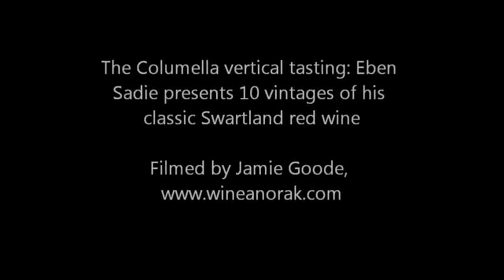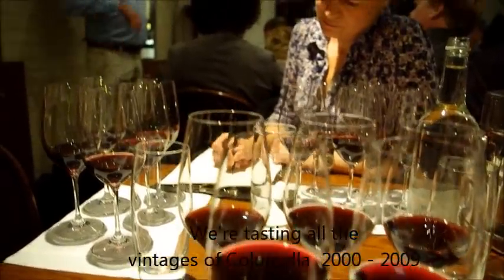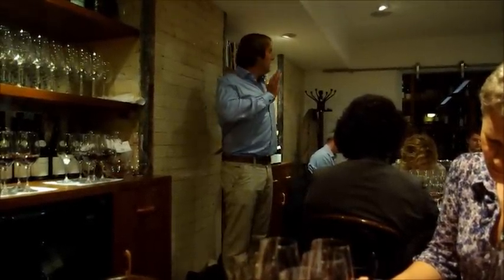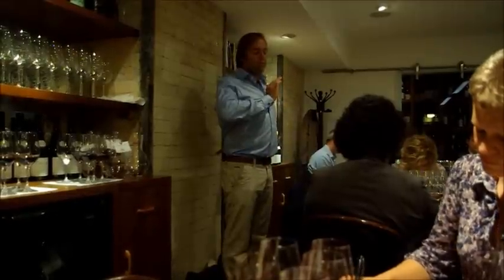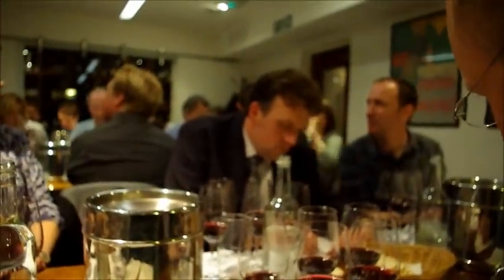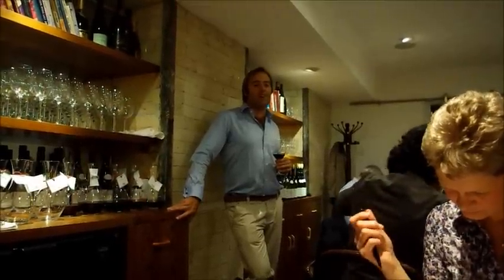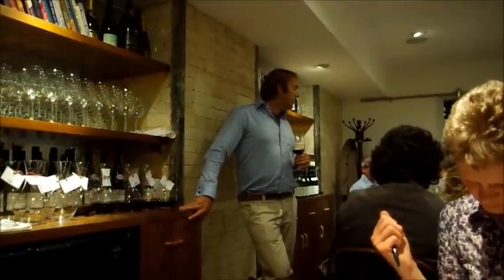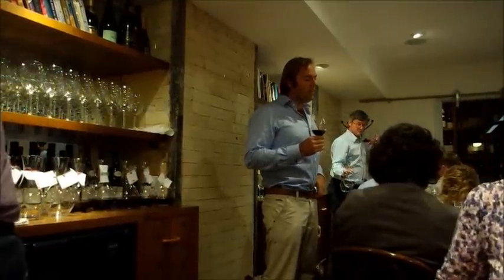Eben Sadie presents a Columella vertical in London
Eben Sadie presenting a vertical of his celebrated Columella wine, from 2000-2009. It's a serious red wine from South Africa's Swartland region